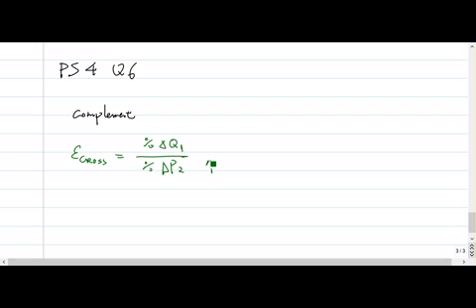ECO100 Problem Set 4 Question 6